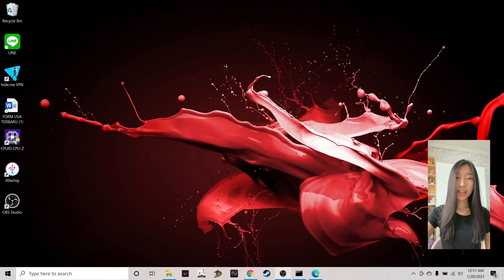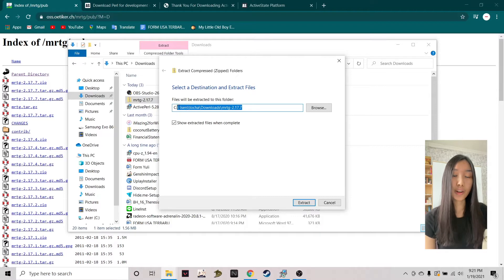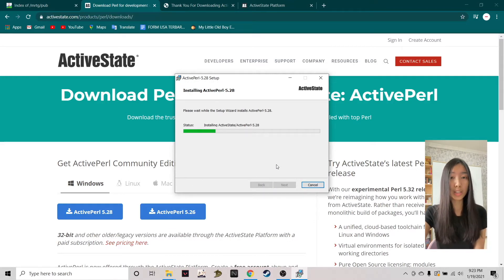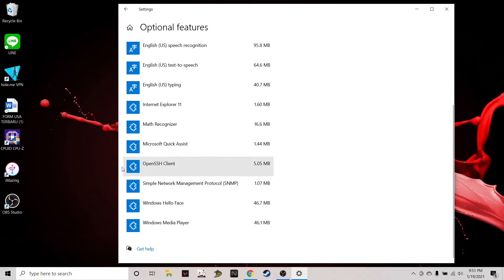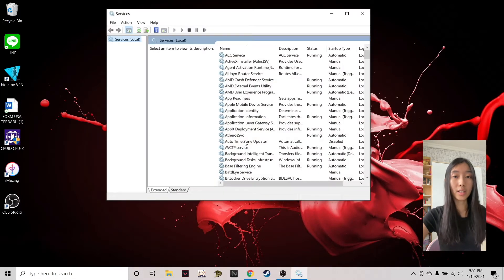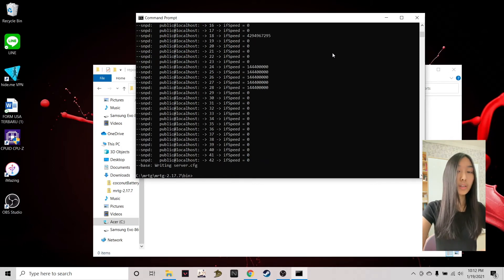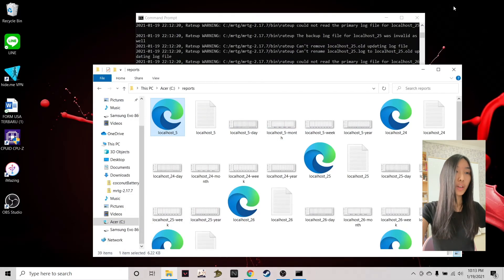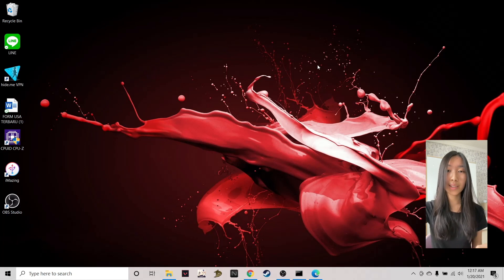MRTG Installation for Windows10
A simple tutorial video on the Installation & Configuration process of MRTG on Windows 10 :)

Command Prompts:
1. Changing Directory: cd binpath
2. CFG Maker: perl cfg maker public@localhost --global “WorkDir: folderpath” -- output server.cfg
3. Running MRTG: perl mrtg server.cfg

 *Note: Change binpath and folderpath to your own path

Automation:
1. Open server.cfg in notepad (or your preferred app)
2. Insert the following line: RunAsDaemon: yes
3. Save changes and close notepad
4. Run MRTG again

Computer Network Security (Q4)
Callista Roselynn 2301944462